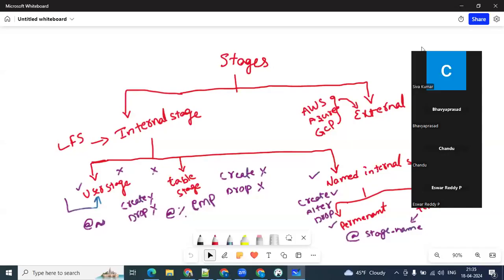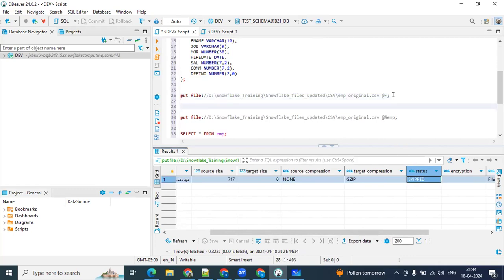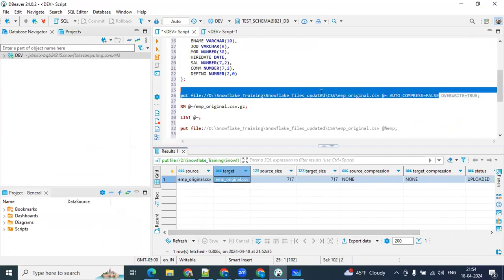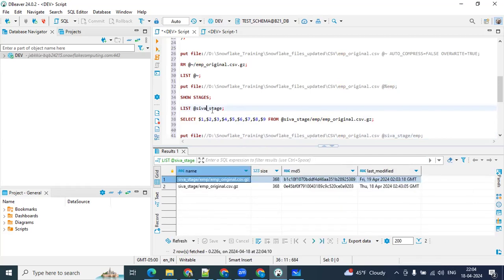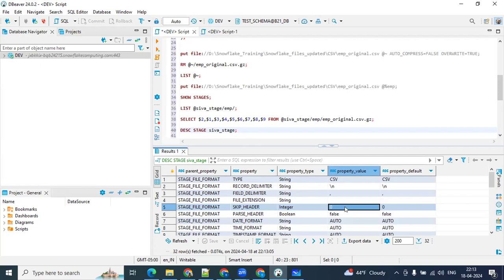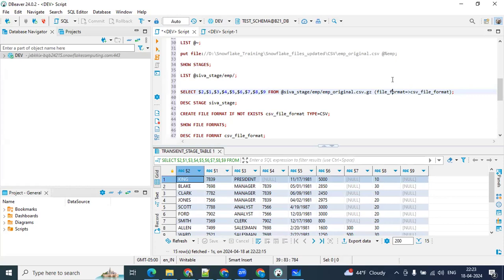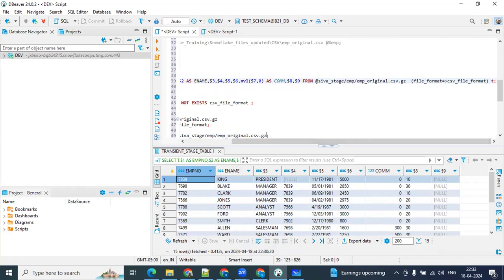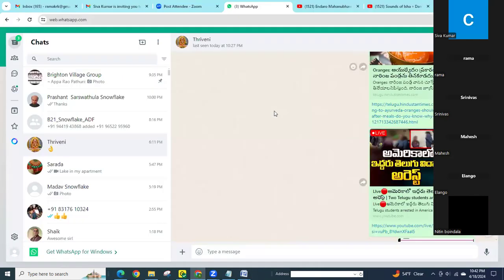B21 class5 Stages P2